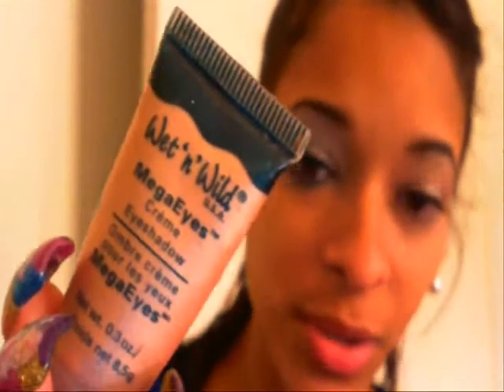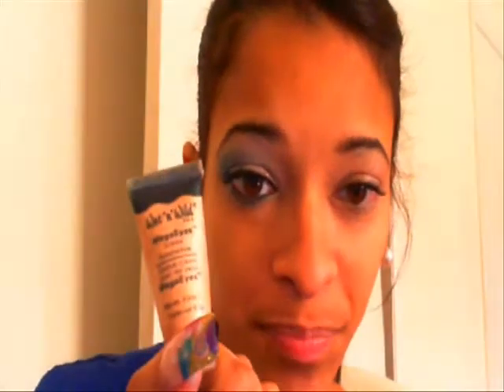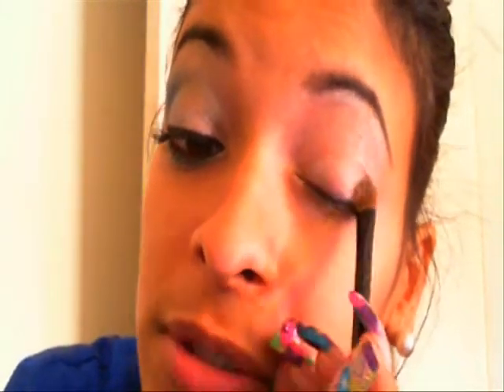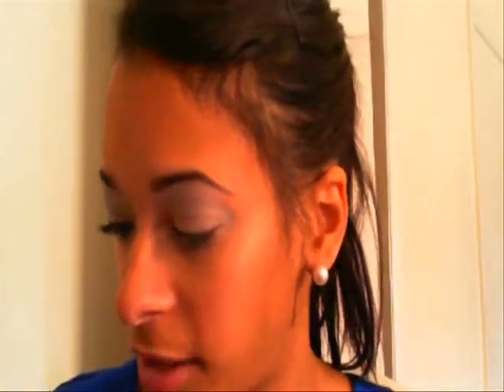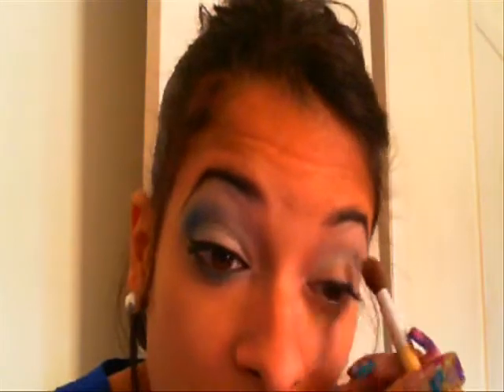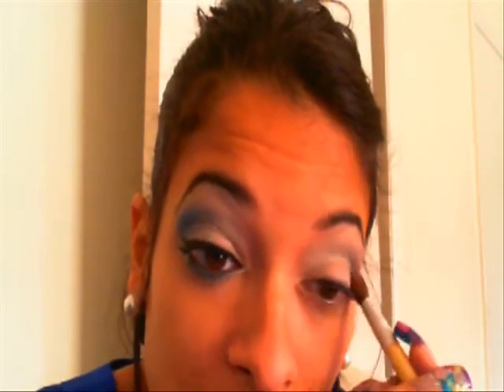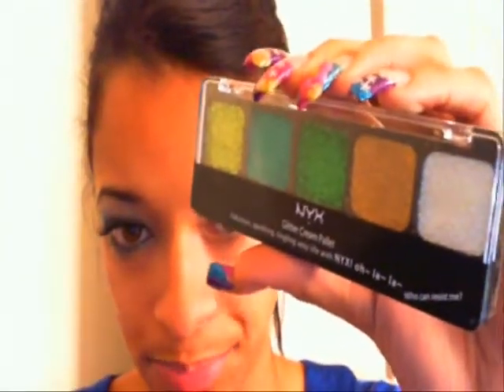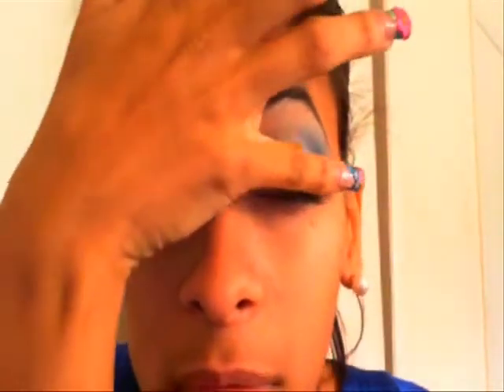Rose Tutorial - Winter Wonderland Look!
this is a very fresh winter look!!